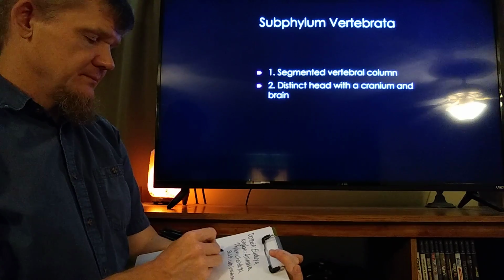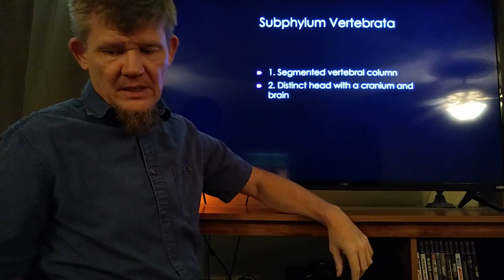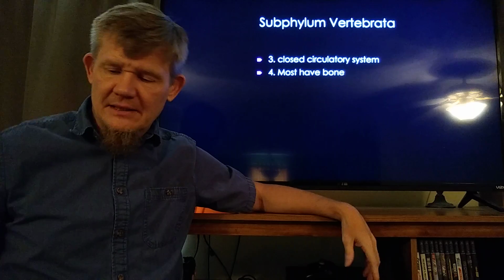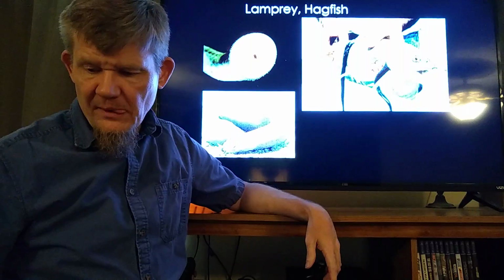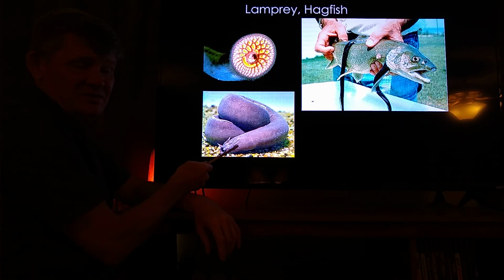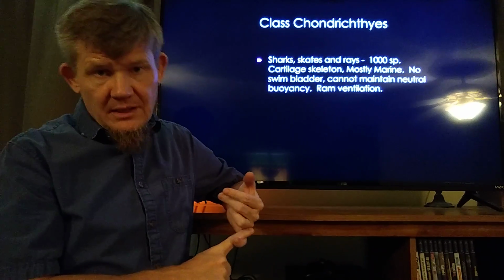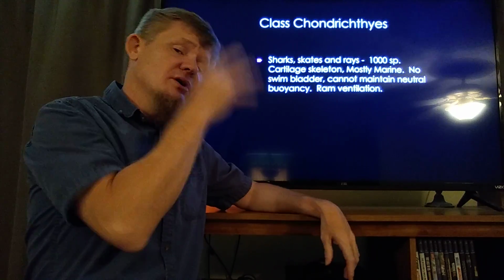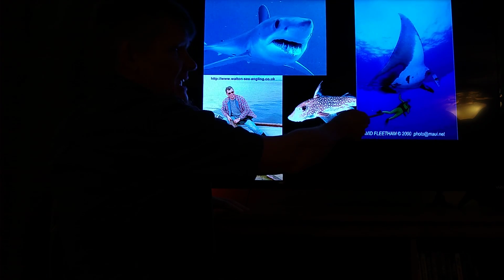Chapter 19 part 2, chondrichthyes